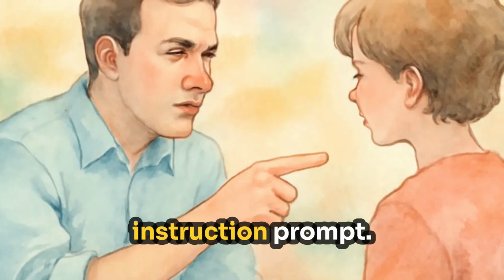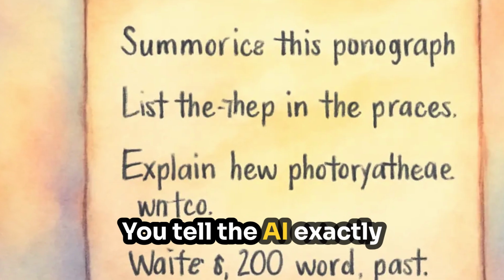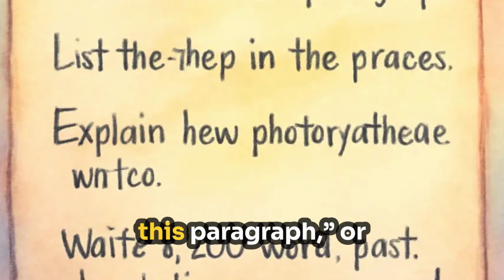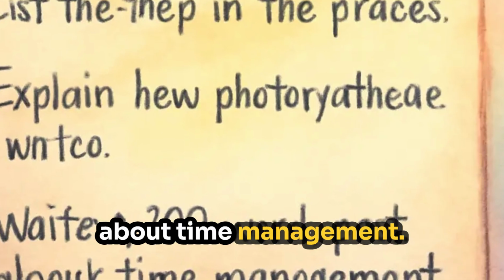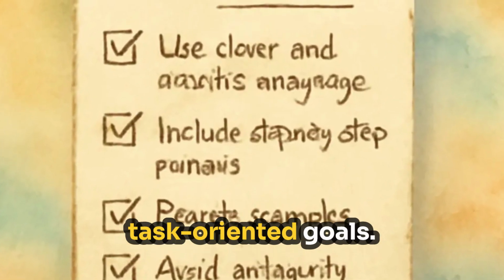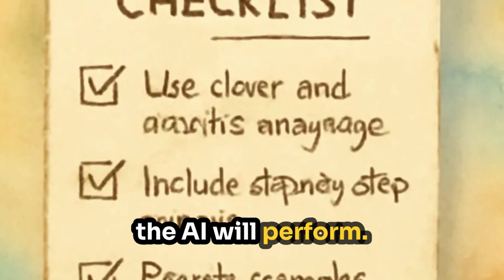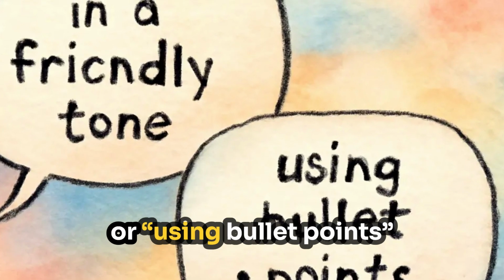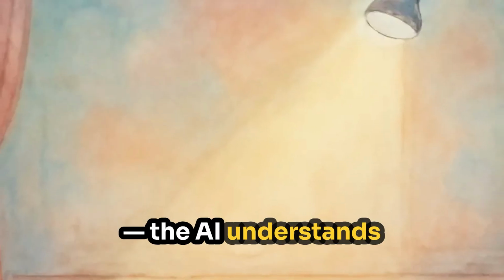Lecture 7 : Types of Prompts | Mastering Prompt Engineering & Generative AI